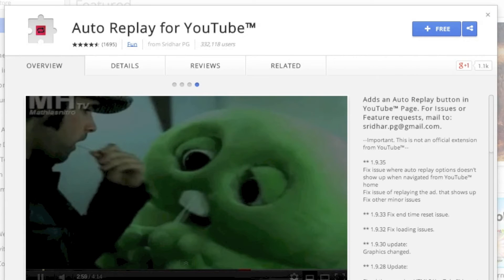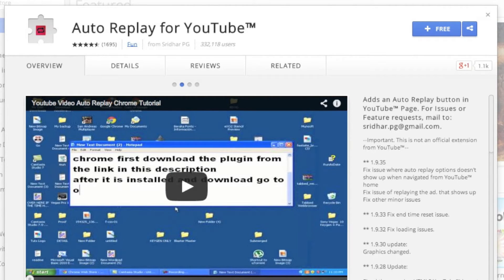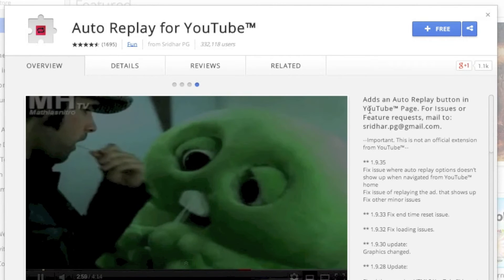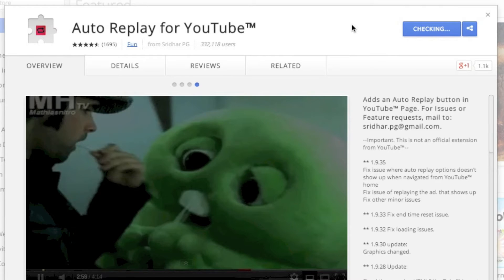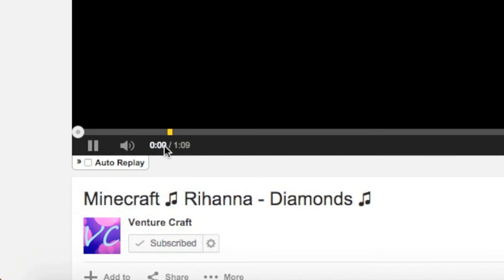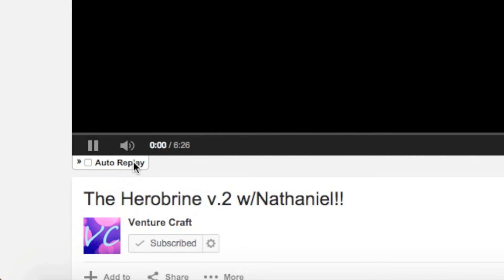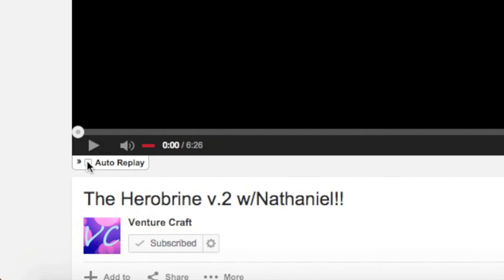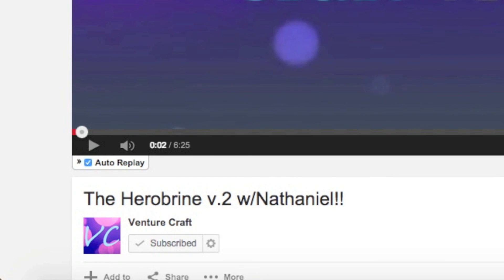Tutorials - Best way to auto replay youtube videos!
Top Must Have Apps for Back to School 2016!

McPTV Tutorials - I think this is the best way to auto replay a youtube when ever you want without leaving the site!

~  Thanks, Lewis McP!